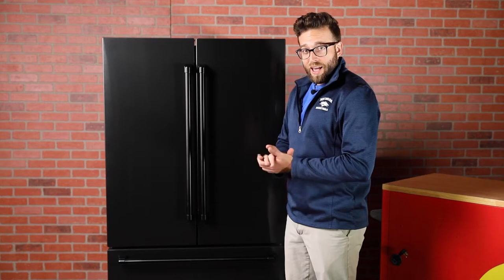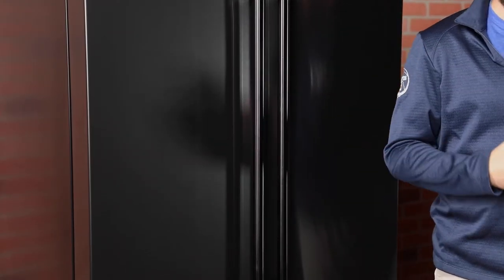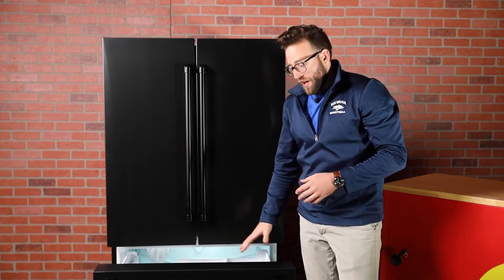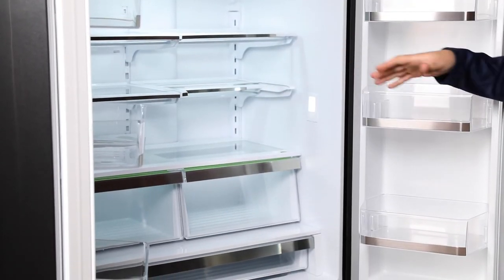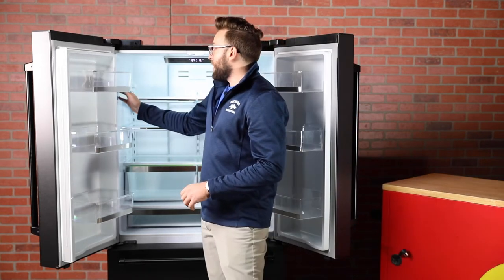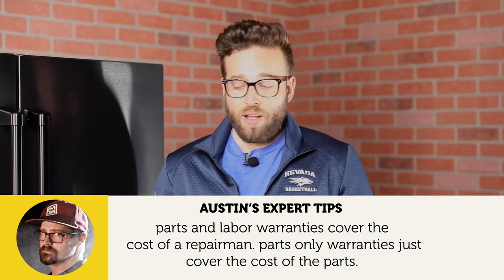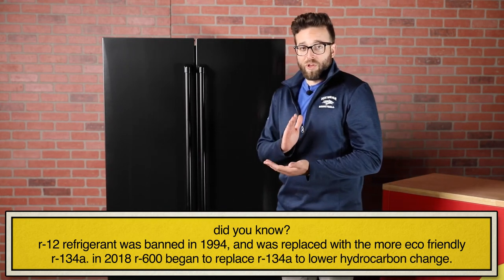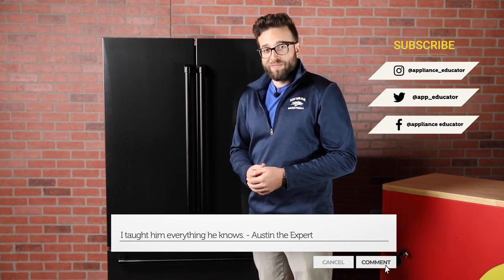ZLINE Refrigerator Review | AE Before You Buy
It’s no secret that we’ve been a fan of ZLINE and their appliances for the past few years. They’re always releasing new appliances to help you complete your dream kitchen, and their newest release is no exception.

ZLINE Refrigeration has been highly anticipated, and we were ecstatic when we got the opportunity to review it. Here’s what we have to say about the newest appliance from ZLINE.

Chapters:
0:00 Intro
0:30 What we first noticed
1:10 The bottom freezer drawers
2:00 French door fridge
4:00 Warranties
5:00 Final thoughts

What would you like to see us review next?

Explore our AE Blog Series, providing helpful tips and tricks for everything bath and kitchen